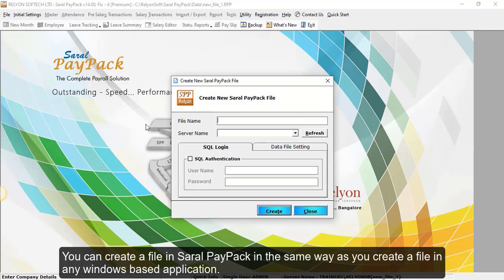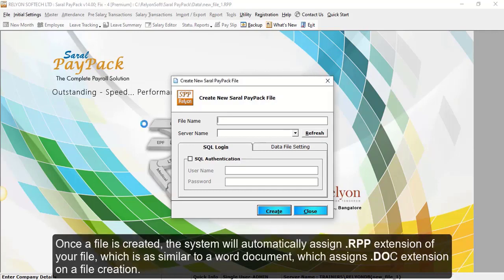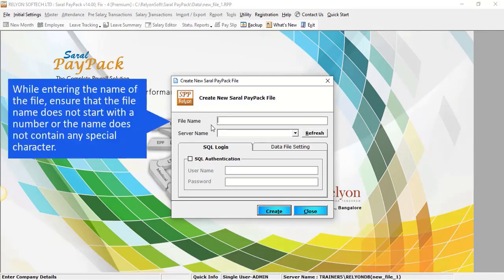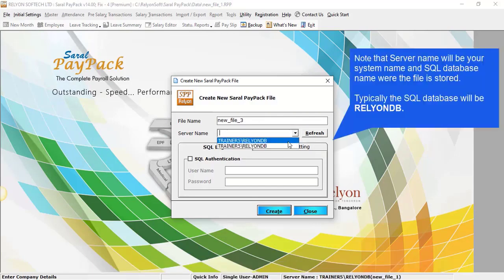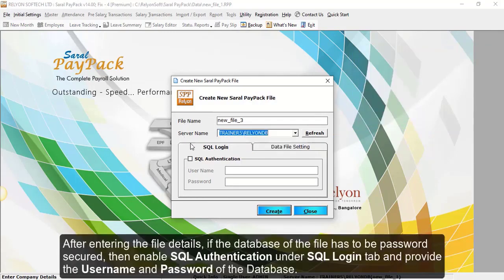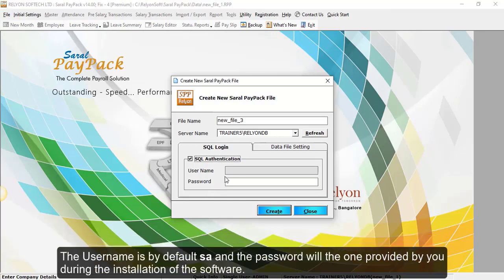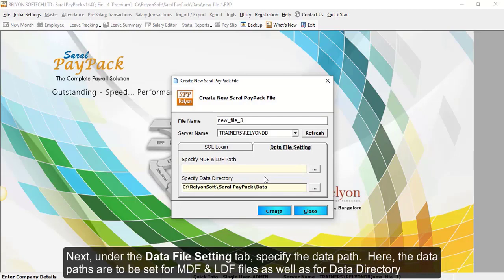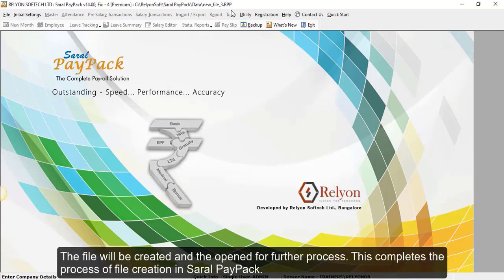New File Creation in Saral PayPack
Hello and Welcome to the video series of Saral PayPack desktop software,

This video will show how to create a new file in Saral PayPack software.
Step-by-step, follow the complete process of new file creation in Saral PayPack.
▪ Go to the File menu and click on new.
▪ Now, you can create a file under Saral PayPack. In the same way, as you create a file in any Windows application.
▪ After the file creation, the system will automatically assign the RPP extension of your file, which is similar to the documents that assign doc extension on file creation.
▪ To create a file, you need to provide a file name which will help you to identify the file.
▪ After entering the file details, if the database of the file has to be password-secured, then enable ▪ ▪ ▪ SQL authentication under the SQL login tab and provide the username and password of the database.
▪ The user name is by default SA, and the password will be provided by you during the installation of the software.
▪ Next, under the data file setting tab, specify the data path, here The data path has to be set for MDF & LDF files as well as the data directory.
▪ After entering all the details, click on Create to create the file.
▪ The file will be created and opened for further processing.

This is the complete process of file creation in Saral PayPack.

If you are not yet a user of Saral PayPack, get yourself a free demo to see how it works